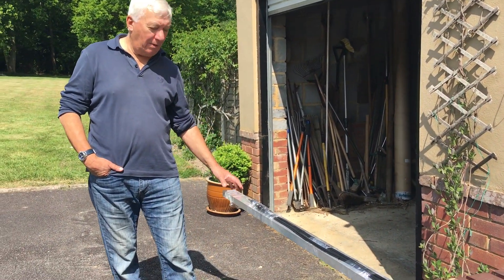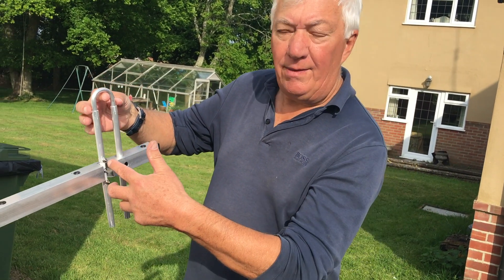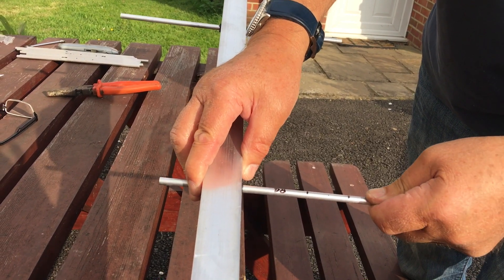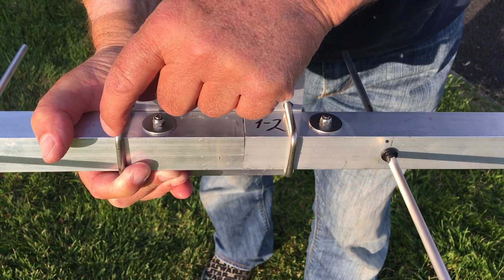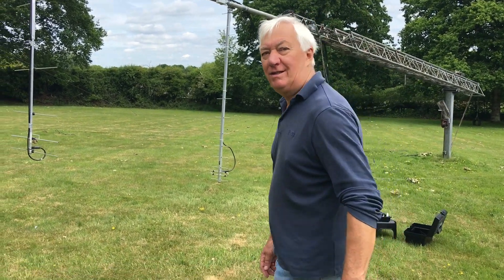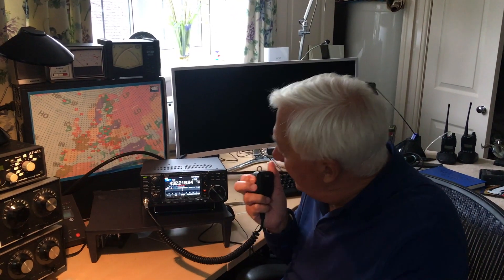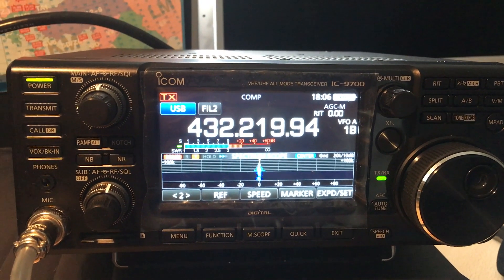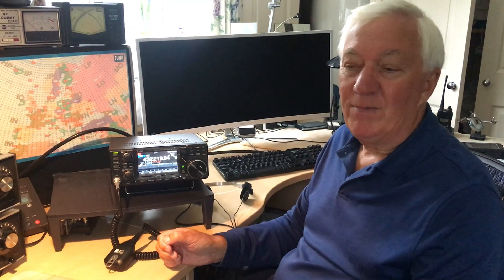InnovAntennas LFA Ultra review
Mike G3SED checks out a prototype of the new InnovAntennas LFA-Ultra 432 MHz 21 Element Yagi.